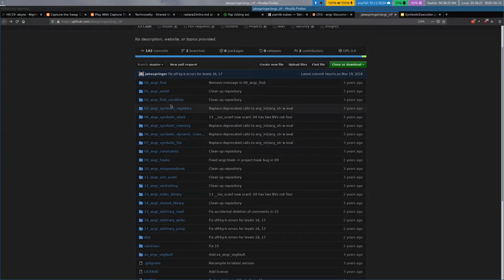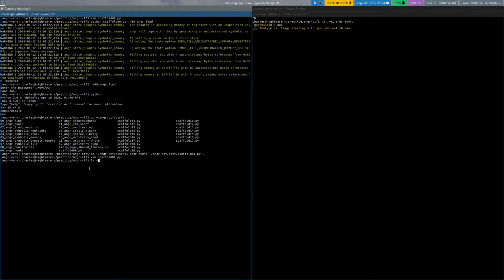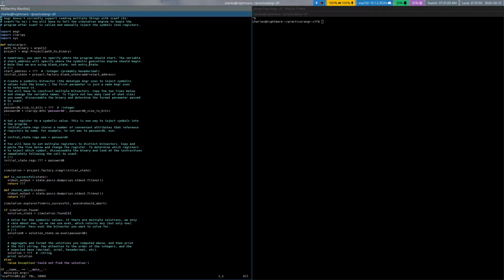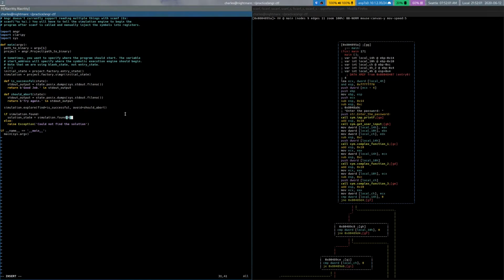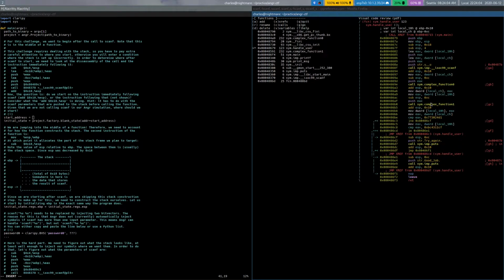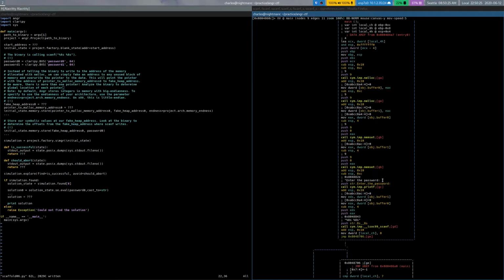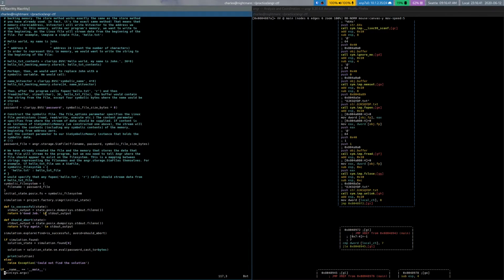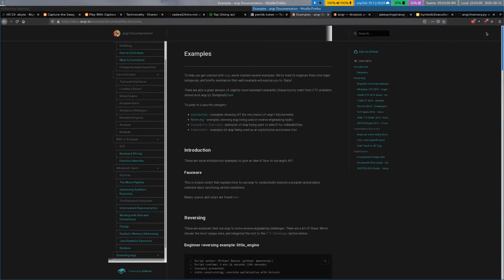2020 06 12 Hacking practice Getting angr y at some binaries